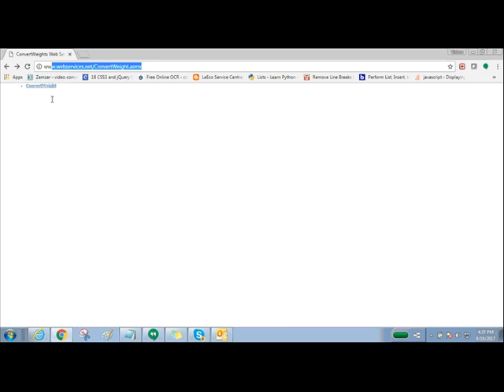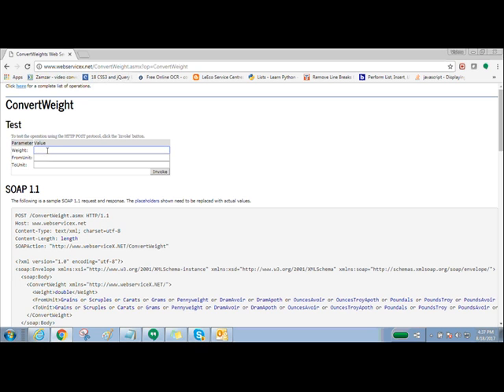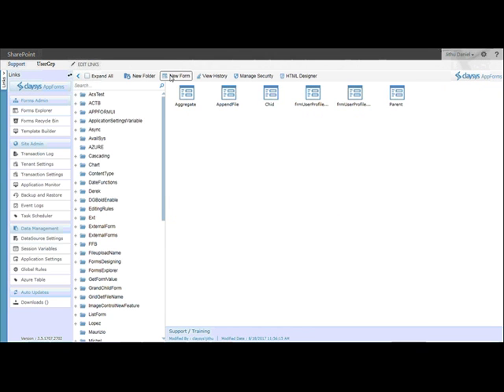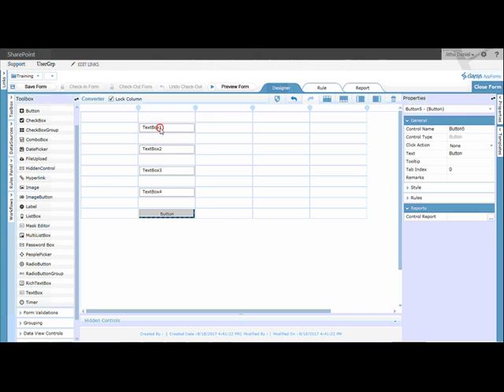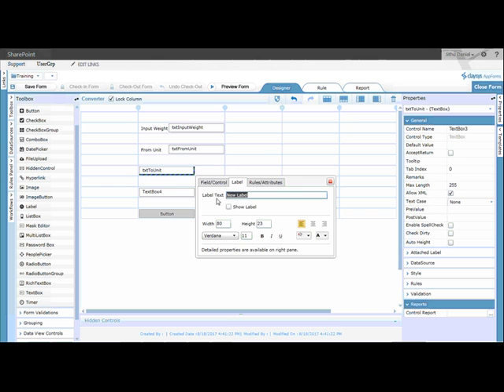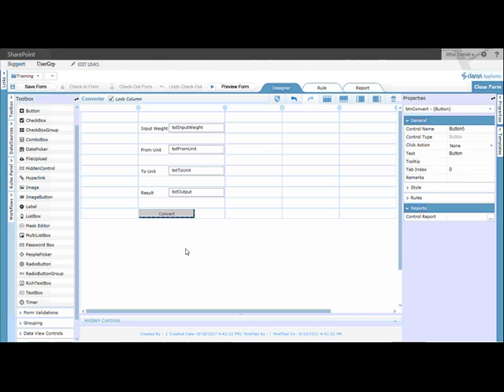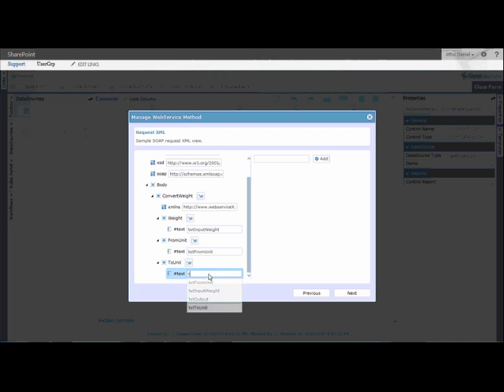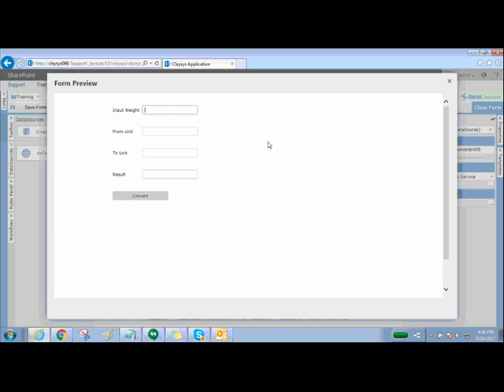ClaySys AppForms - Webservice DataSource Configuration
This is a demo video of the ClaySys AppForms webservice integration. This is to configure a ClaySys form to connect to any webservice on the network or the Internet.

For any questions or support please email support@claysys,com